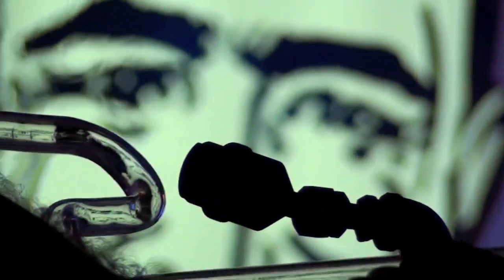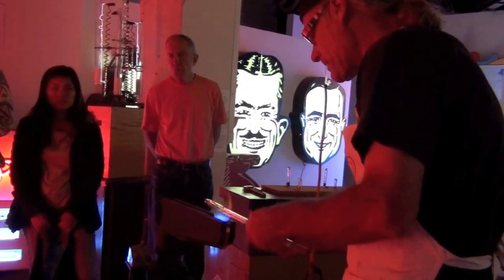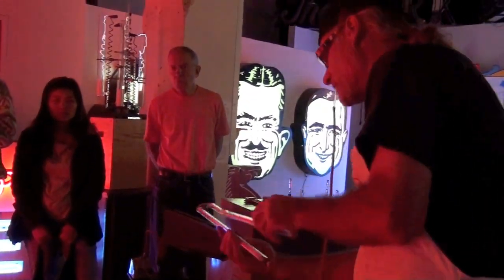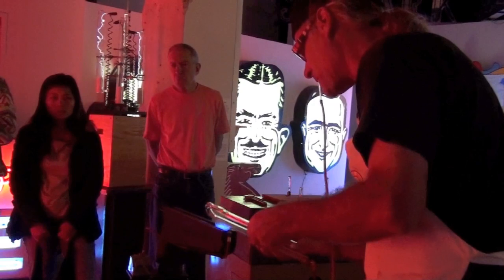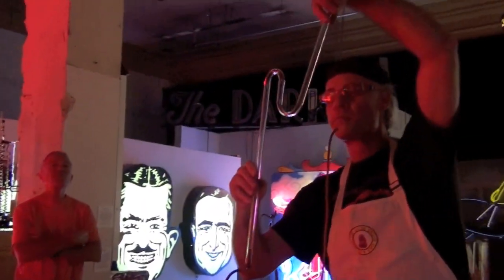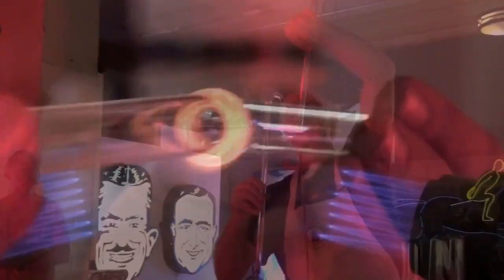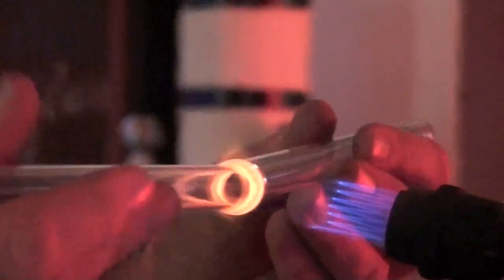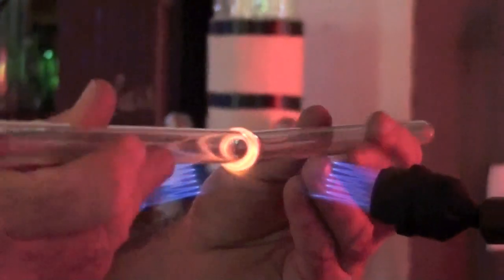Learn the Art of Neon-Making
If you've been curious about how neon works, listen to Neon artist David Svenson introduce the components of glass fabricating with neon tubing and in this one-hour workshop to reveal the magic and mystery of how neon glows!  To learn how to make your own neon, visit the Museum of Neon Art